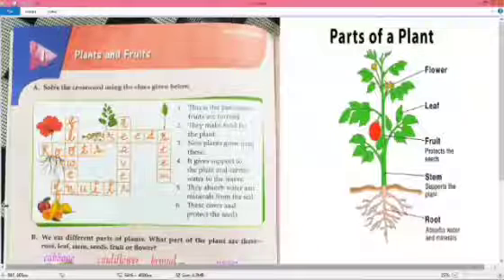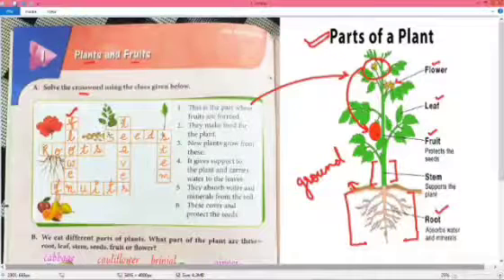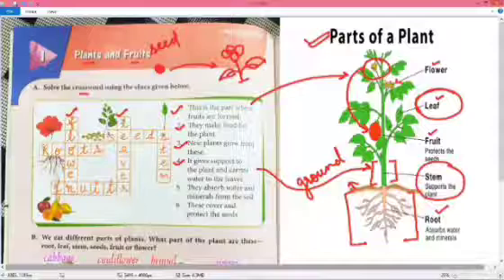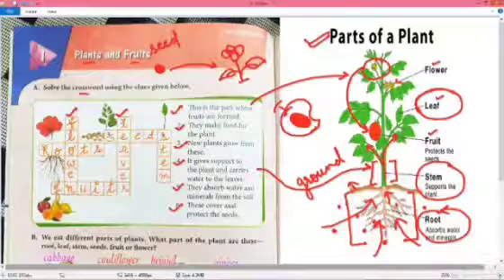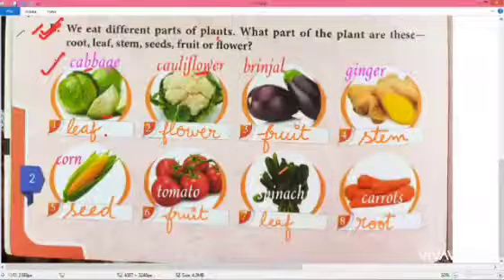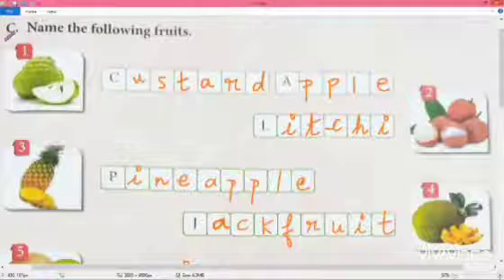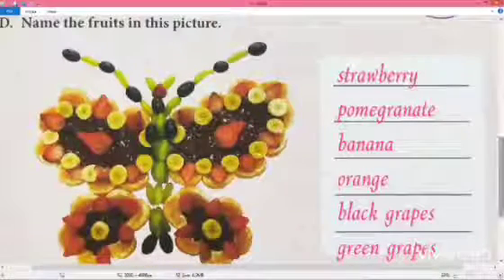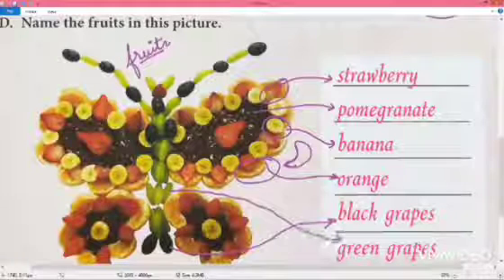Plants🌷+edible parts 🌺🍁🍉🍓🌽🥕G.K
the different functions of the plant parts
edible parts
fruits